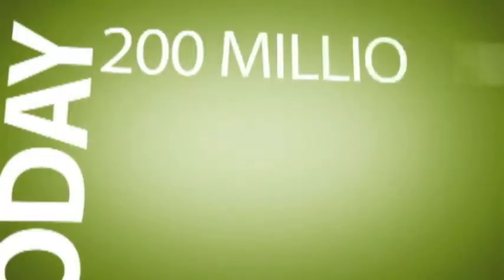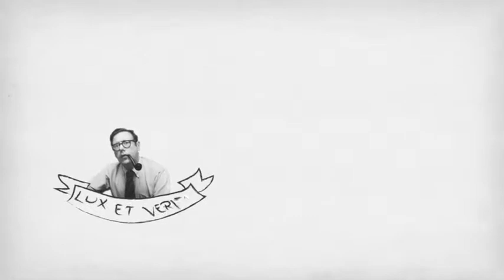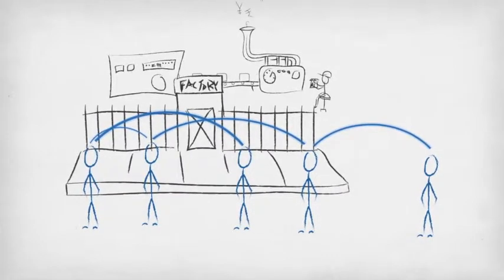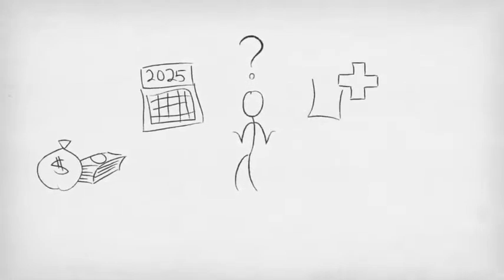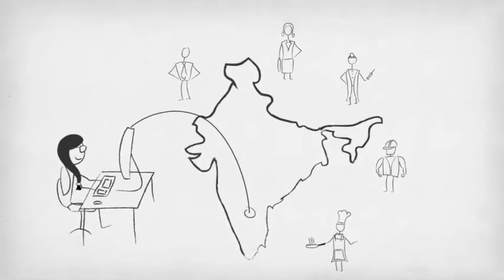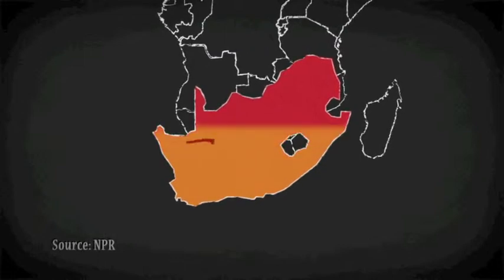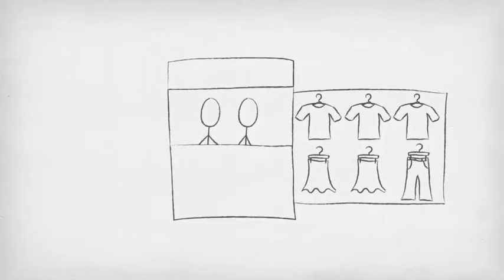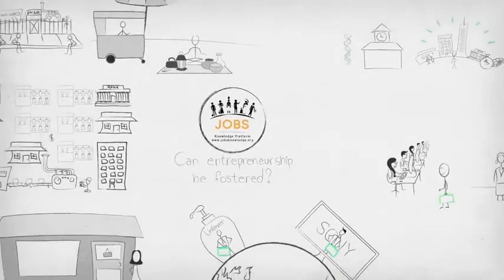South-South Conference Video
This video was shown at the opening of the recent World Bank South-South learning conference in Hyderabad, India.

The Jobs Knowledge Platform introductory video, and three short animated videos featuring topics on the Working Wiki, are featured in this "best of" film.